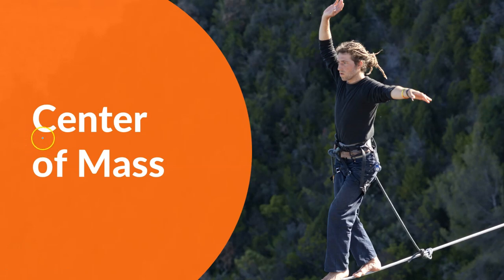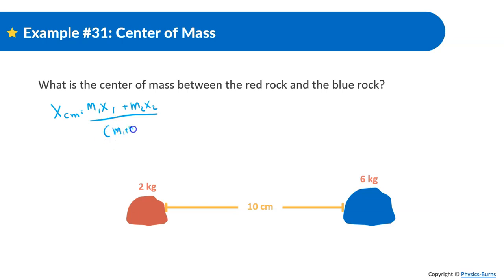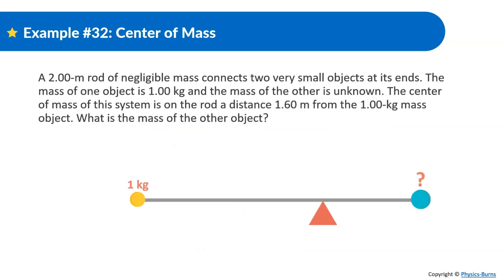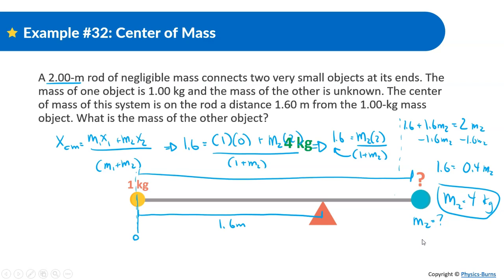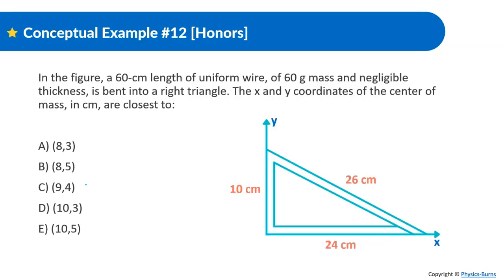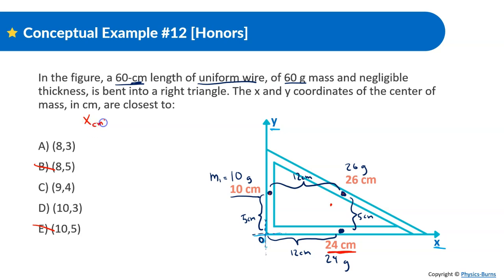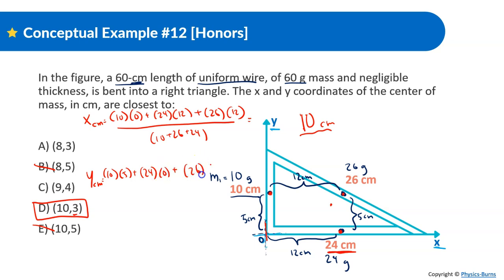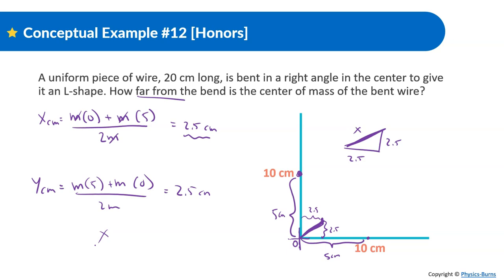Center of Mass | Momentum | Physics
Learn about Momentum while doing example problems

0:00 Intro
0:18 Defenition of Center of Mass
1:50 Example 31
4:00 Example 32
6:42  Conceptual Example 12
12:22 Example 33